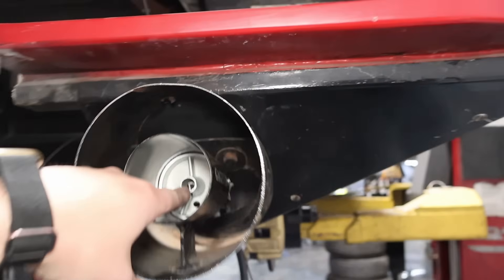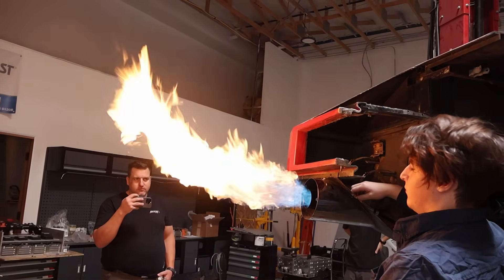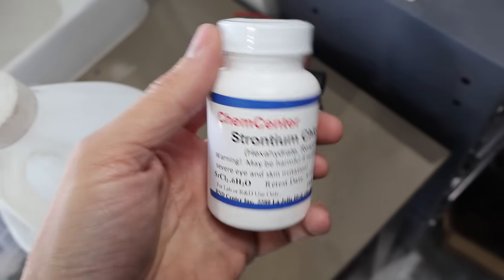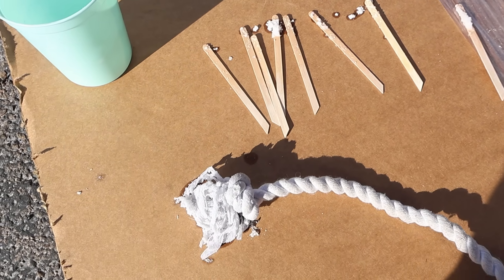Engineering the Flame Thrower from Black Moon Rising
Welcome back to the Electric SuperCar channel! We’re back at on the epic Black Moon Rising build!  The black moon rising movie car is getting a full brake and suspension makeover.

Brush Burner
Floor jack

0:00 – Intro
0:48 – Brainstorm
2:39 – Unboxing
3:26 – Flamethrower Installation
7:30 - Flame Testing
7:52 - Flame Modification
11:21 - Flamethrower Ignition
15:43 - Flame Fine Tuning